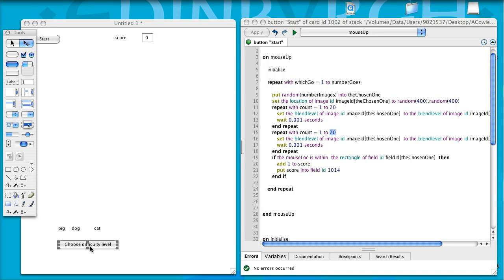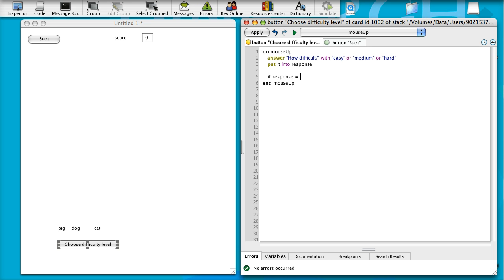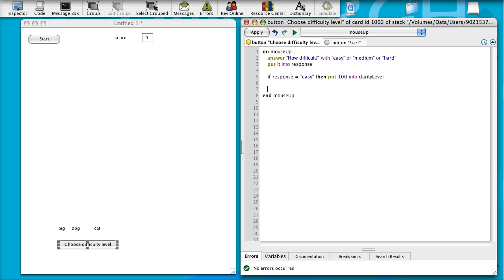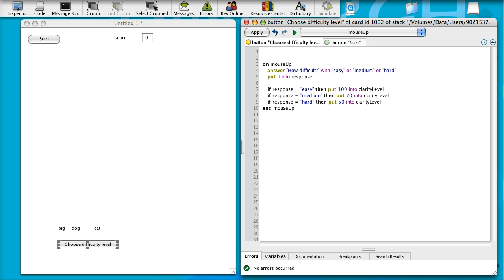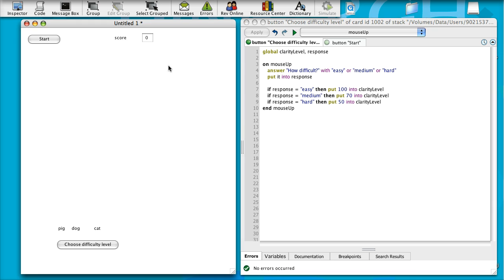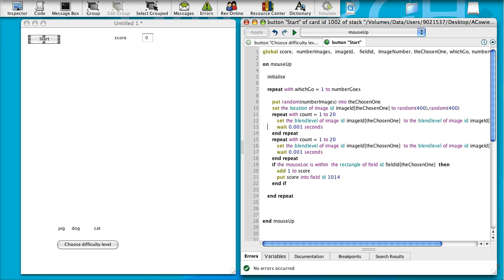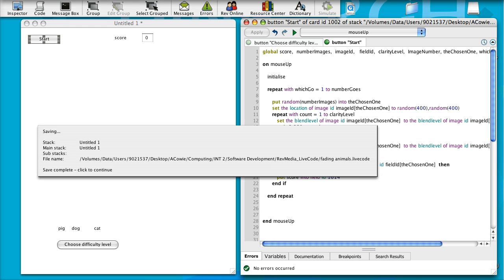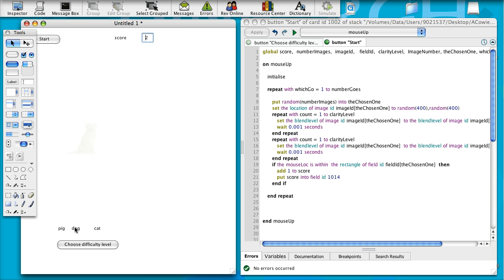Fading animals Part 4